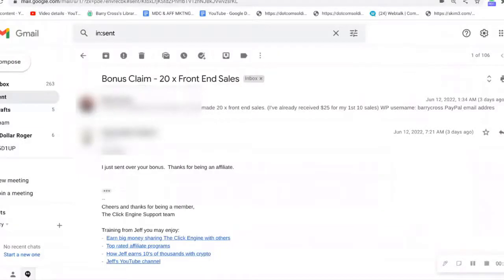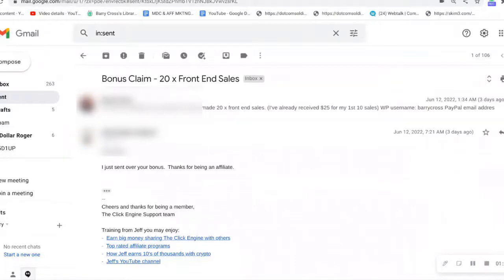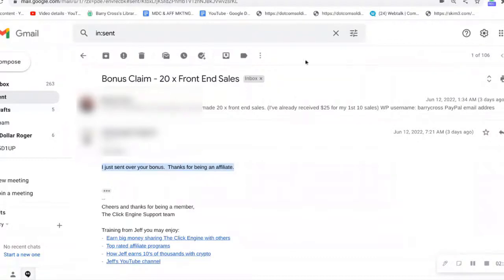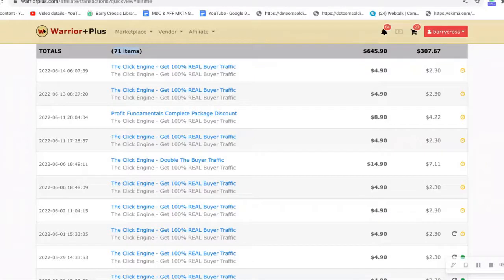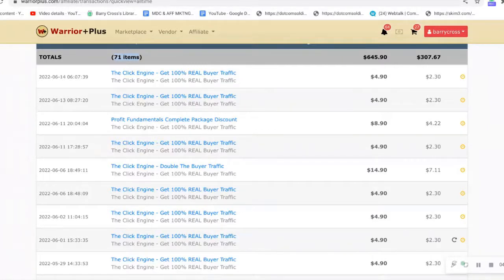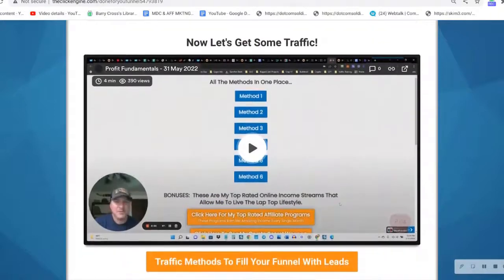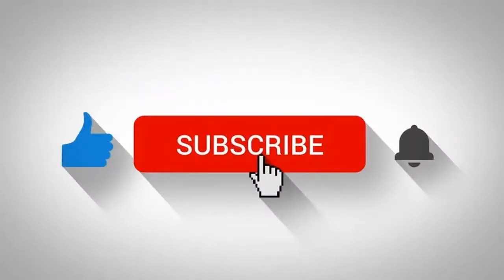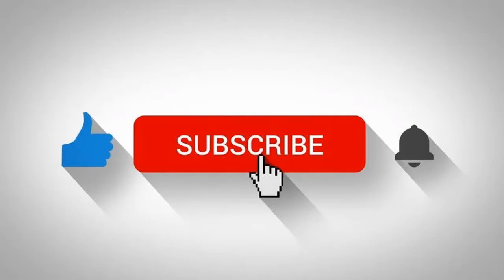How to Make Sales | The Click Engine Review | 7 Figure Earner Video Training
💥 Join The Click Engine Today!
Как заработать в интернете?
Какой самый легкий заработок в интернете?
С чего стоит начать заработок в интернете без вложений?
Ответы на эти вопросы я дал в этом видео на примере новых способов заработка в интернете!